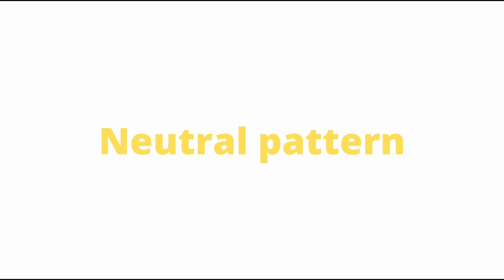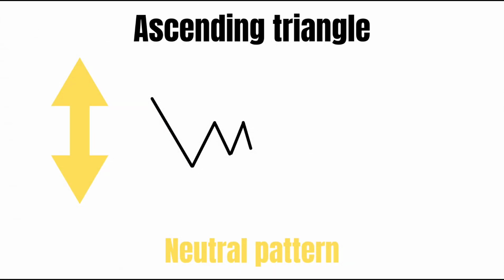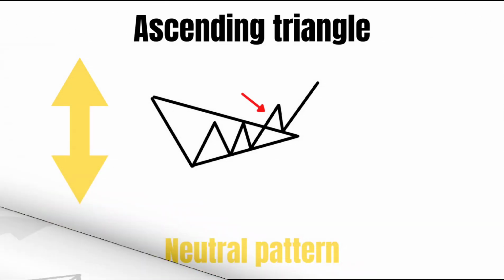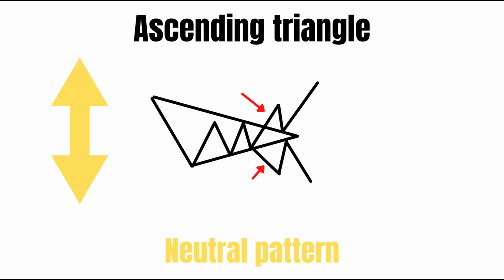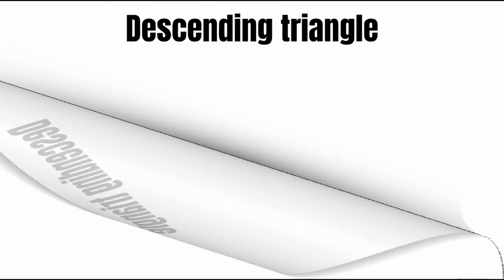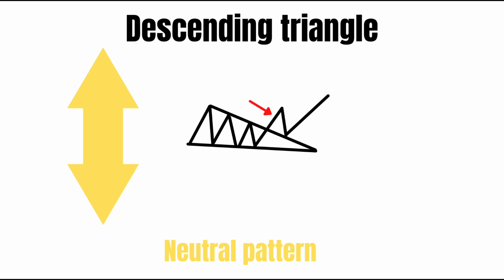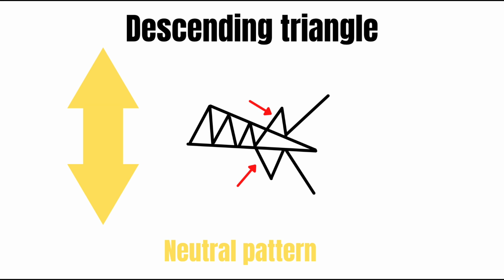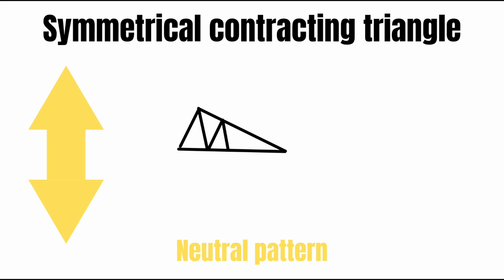Basic knowledge on chart patterns | For Beginners | English | Episode 11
IN NEXT VIDEO WE WILL BE TALKING ON THE  basis knowledge on CHART PATTERN EP 12 . FOR EXAMPLE ON CHARTS